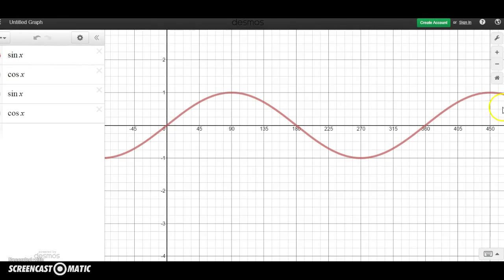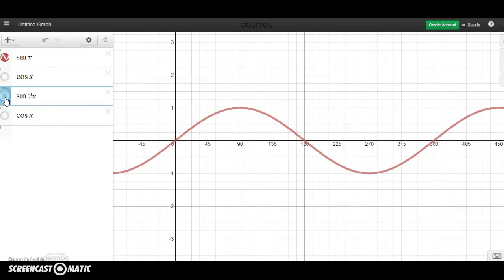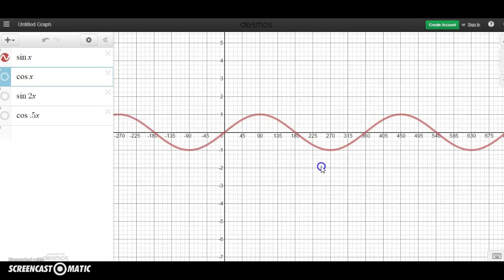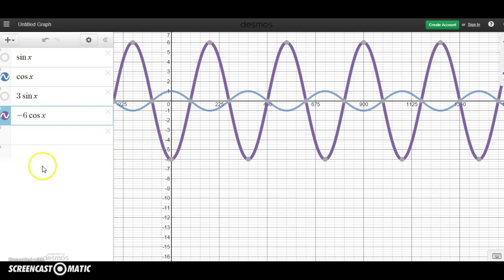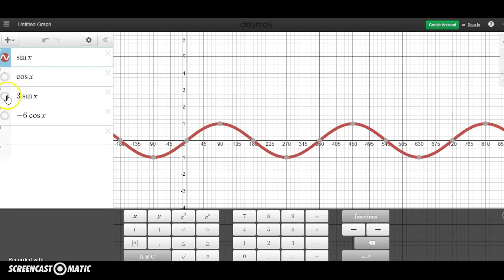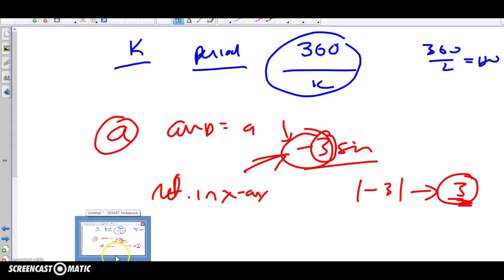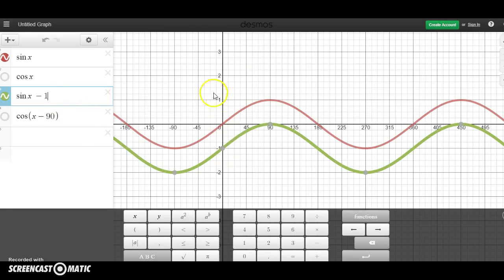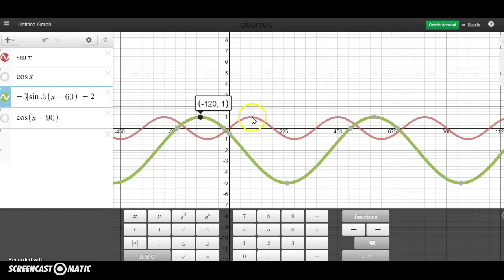11U - UNIT5 DAY 3 - TRANSFORMATIONS OF SIN AND COS CURVES